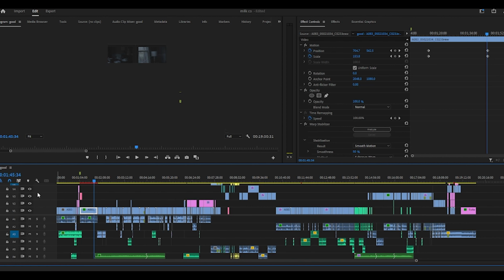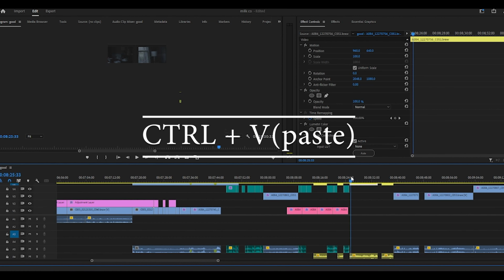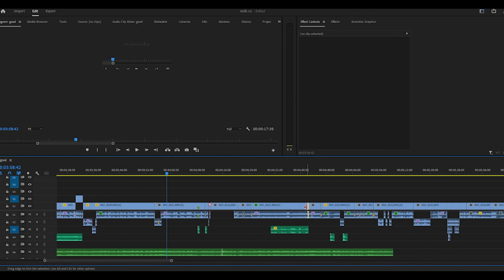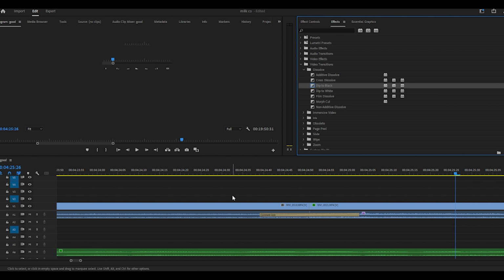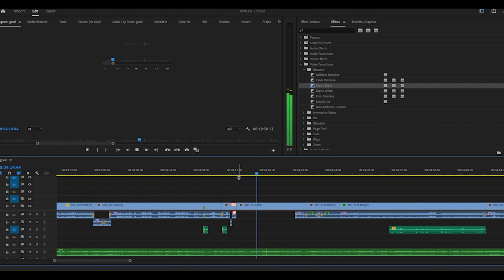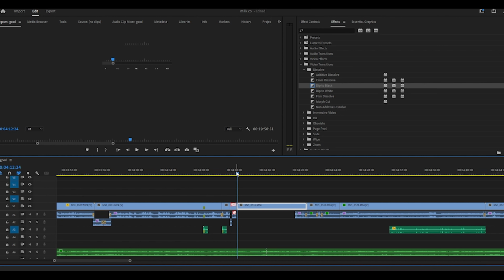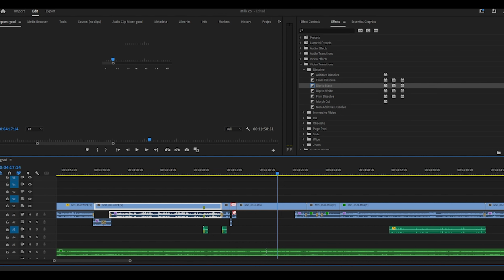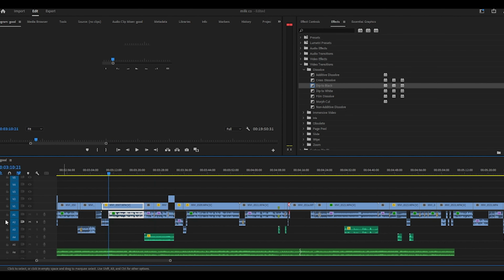Absolute Best Premiere Pro Shortcuts - 2022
These are in my opinion the best Adobe Premiere Pro shortcuts and those that I use most often. They save me tons of time and make my workflow less frustrating.

TIMESTAMPS

0:00 Time Saving Shortcuts

4:43 Navigation Shortcuts

dbutler_films